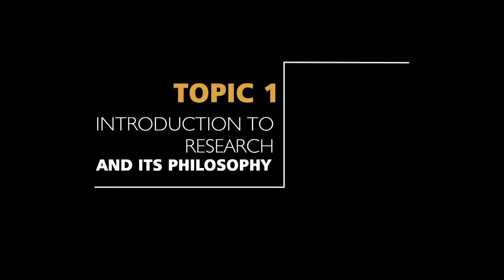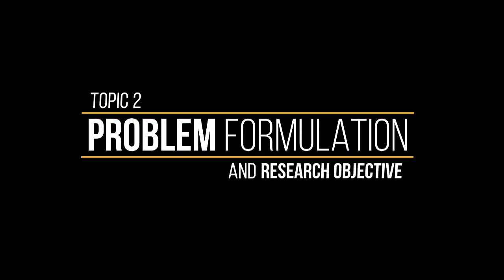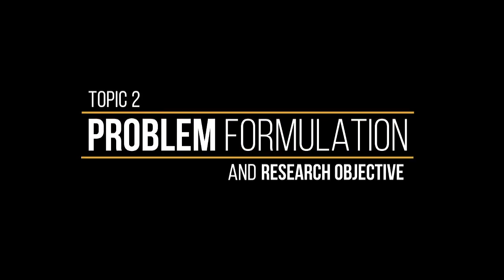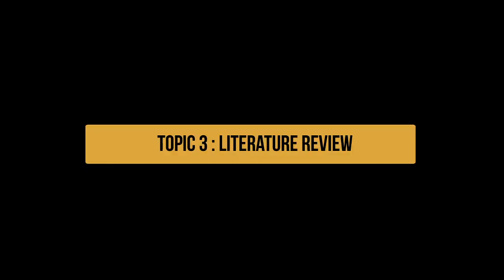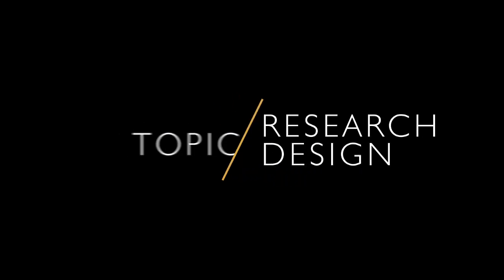RESEARCH METHODOLOGY FOR ENGINEERING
School of Graduate Studies